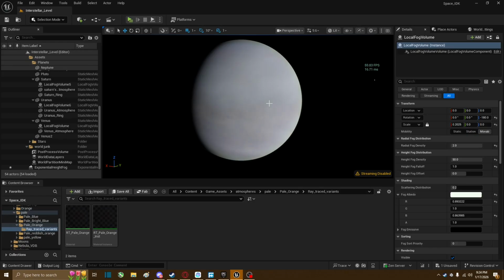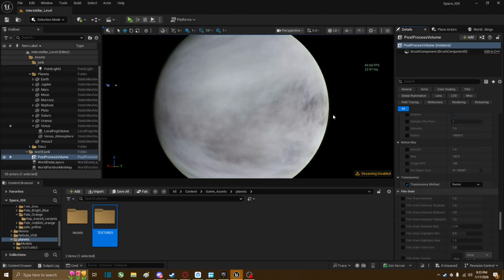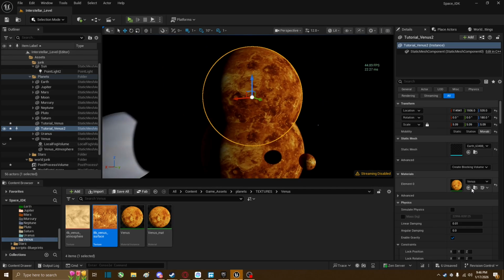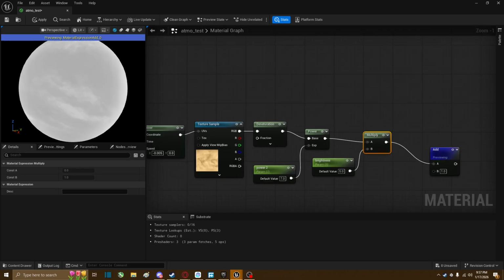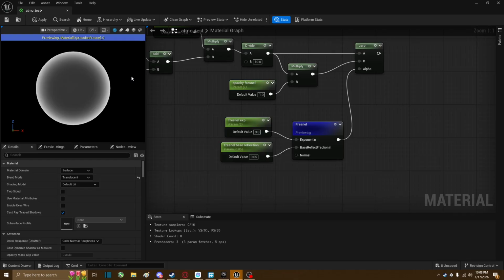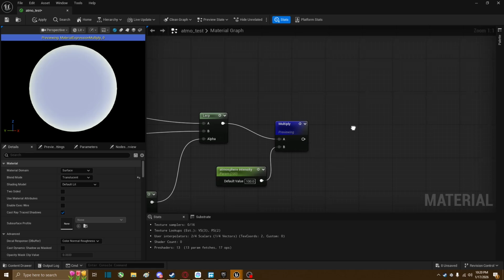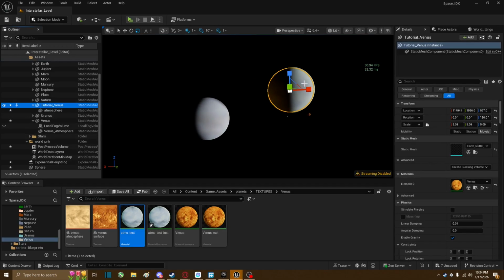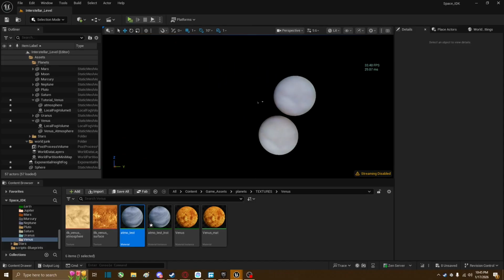How to make Venus without a Sky atmosphere / Directional light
Please consider subscwibing